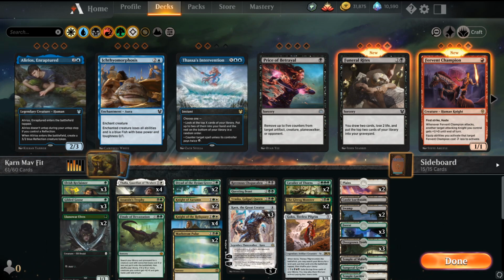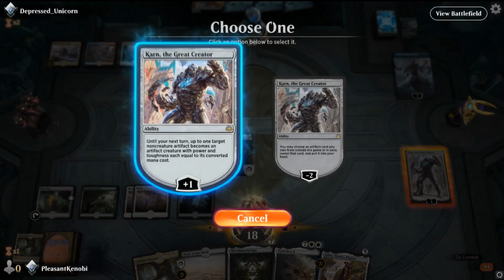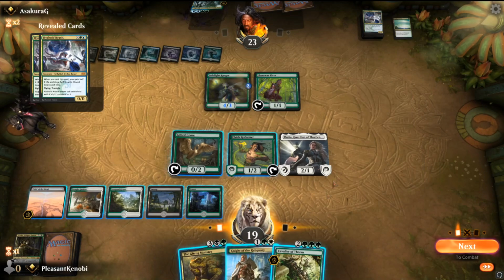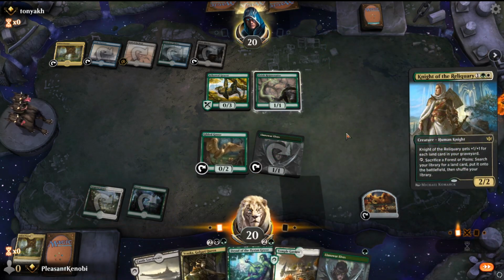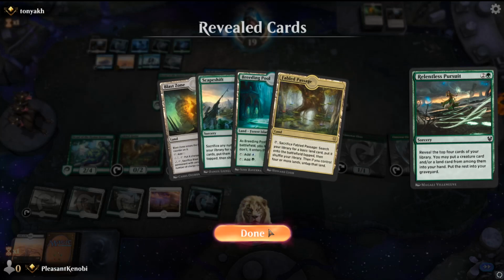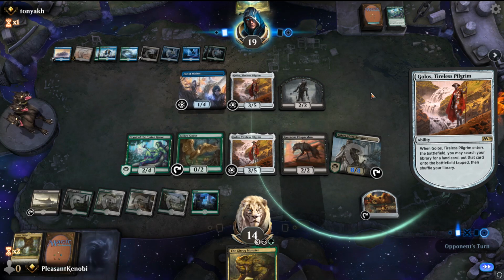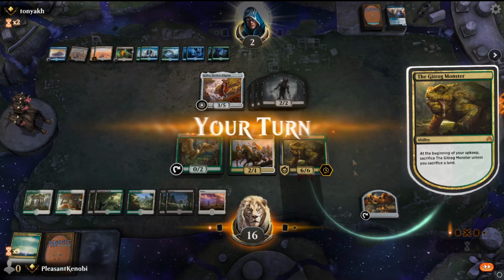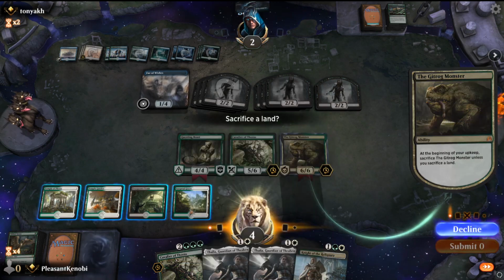Historic Maverick on MTG Arena - Gitrog AND Knight of the Reliquary? Deck Tech and Gameplay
Truth be told, I have been having a huge amount of fun playing Historic on MTG Arena, with this Maverick deck that some are saying it more aking to Nic Fit.

Share the video with your friends if they have yet to experience the splendor of PleasantKenobi! The more people that see it, the less likely I am to cease to exist!

Channel Logo was created by the wonderful and talented Liz, follow her on Twitter